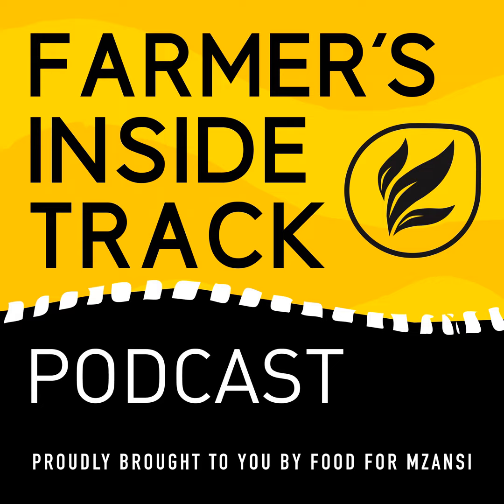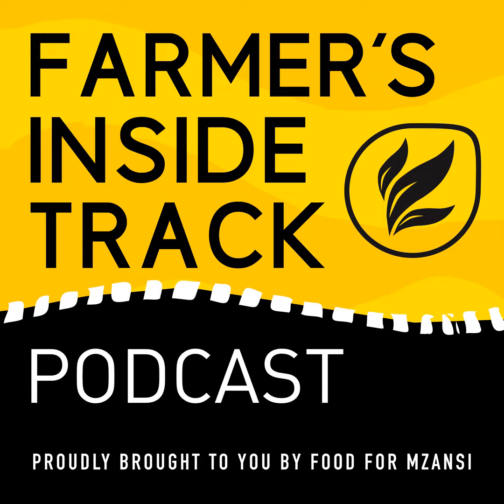Fight back against lice in your cattle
Lice infestations are a common issue in cattle farming that can lead to discomfort, decreased productivity, and economic losses if left untreated. However, early detection and proper treatment can help keep your herd healthy and happy.

In this episode, Dr. Stefan Steyn, a technical veterinarian at Afrivet, joins us to shed light on lice infestations and effective treatment plans for your cattle.